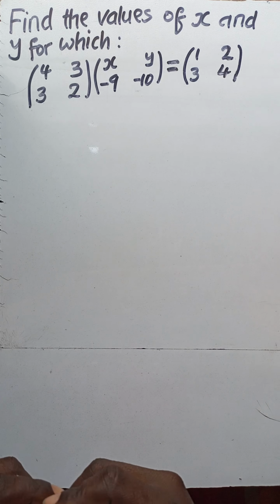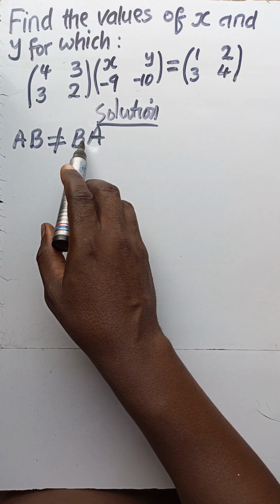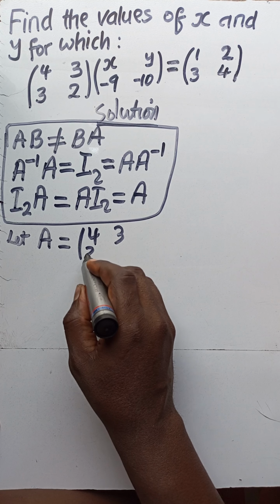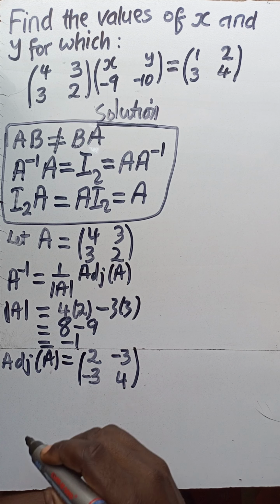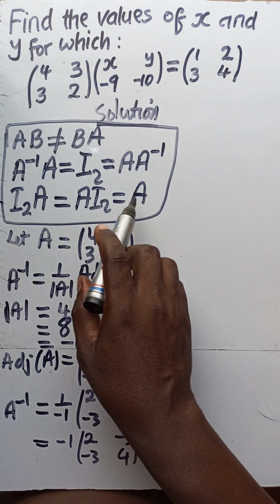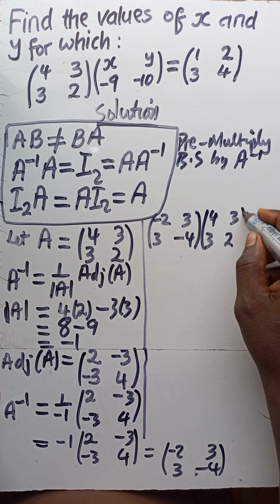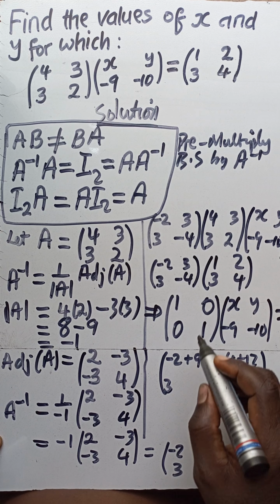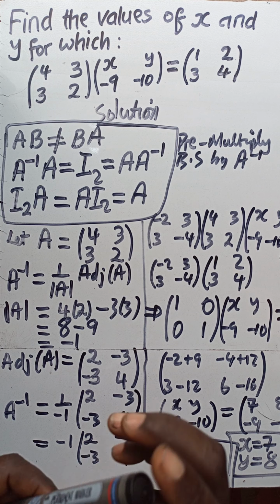Matrix Multiplication is NOT Commutative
Matrix multiplication is NOT commutative. Given two matrices A and B, then the product AB is NOT equal the product BA for non identity matrices. Ab means matrix A pre-multiplies matrix B and at the same time matrix B post-multiply matrix A. If I is the identity matrix then any matrix multiplied to its inverse gives the identity matrix. Also, AI=IA=A. These are the properties of matrix multiplication that have been exploited in this video. @EndzeMathsSolutiones